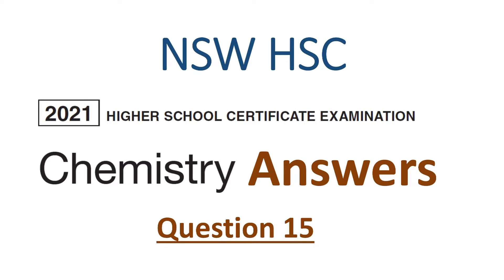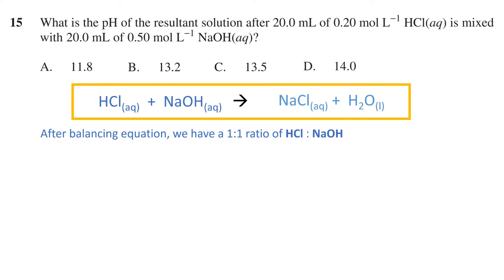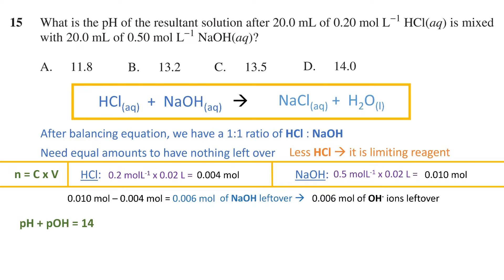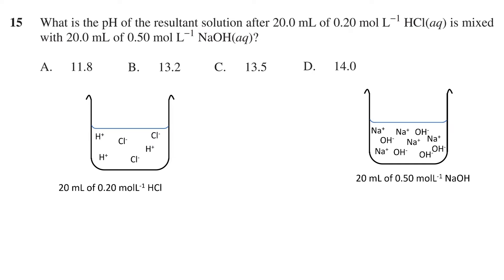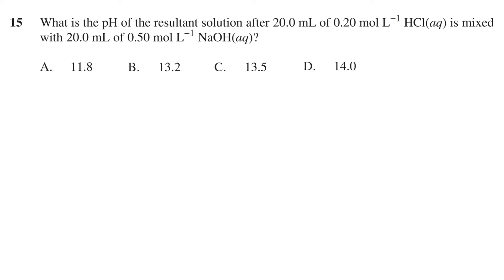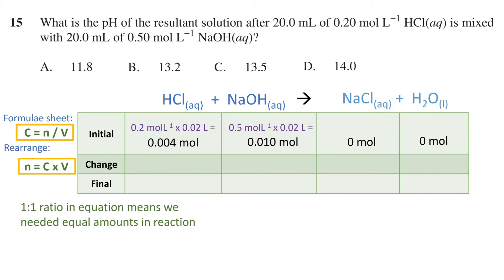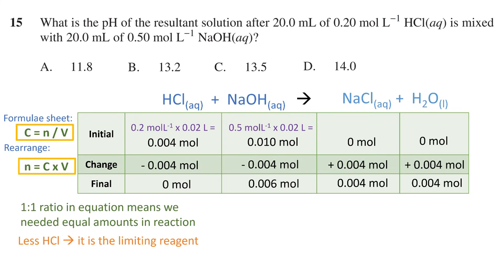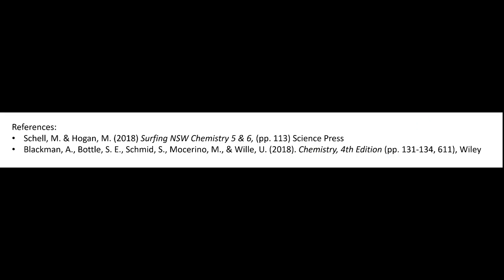HSC 2021 Chemistry Exam Answers - Question 15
What is the pH of the resultant solution after 20.0 mL of 0.20 mol per litre Hydrochloric acid (aq) is mixed with 20 mL of 0.50 mol per litre Sodium hydroxide (aq)?

References:
Schell, M. & Hogan, M. (2018) Surfing NSW Chemistry 5 & 6, (pp. 113) Science Press
Blackman, A., Bottle, S. E., Schmid, S., Mocerino, M., & Wille, U. (2018). Chemistry, 4th Edition (pp. 131-134, 611), Wiley